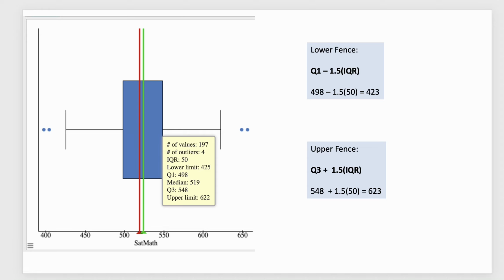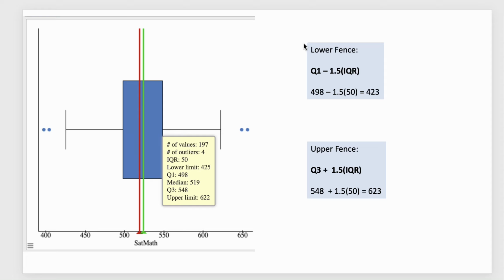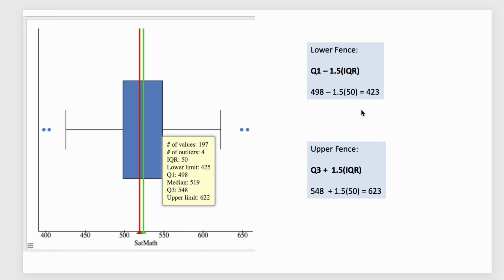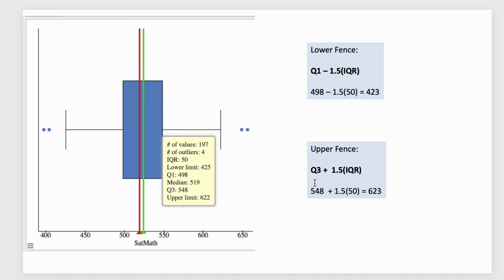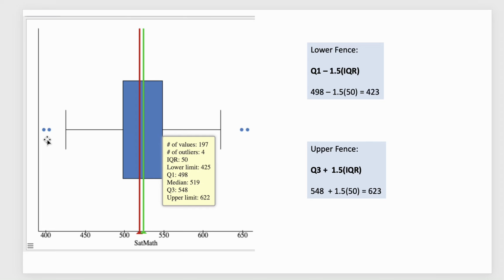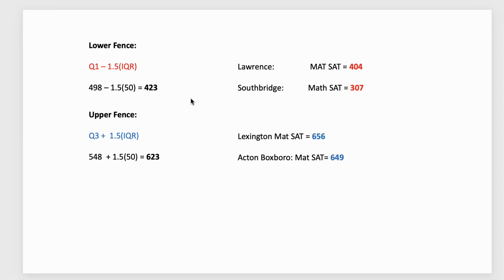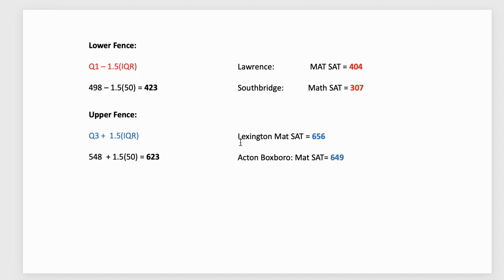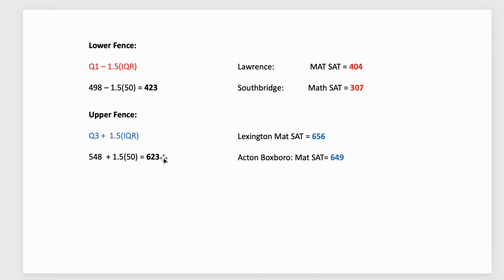Fences with Examples